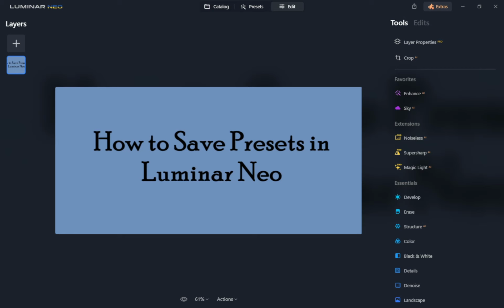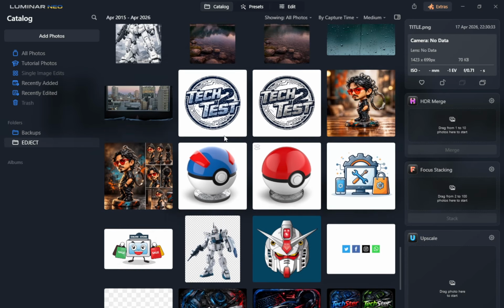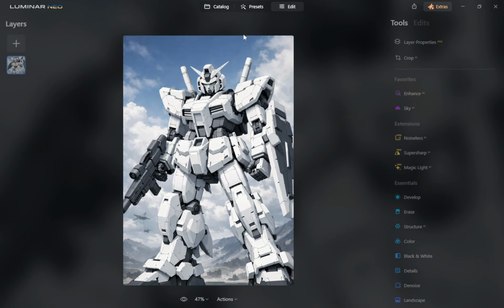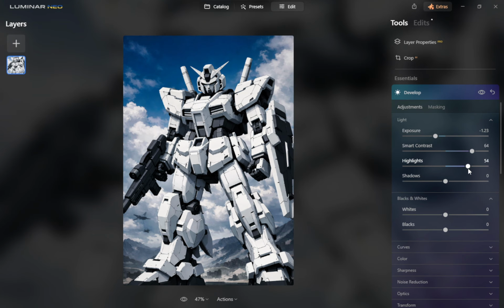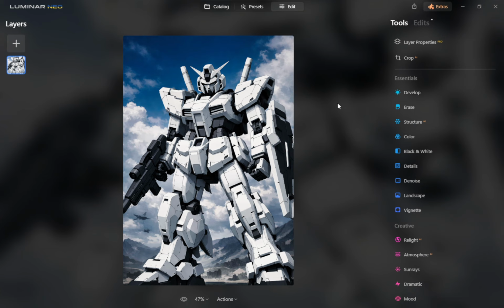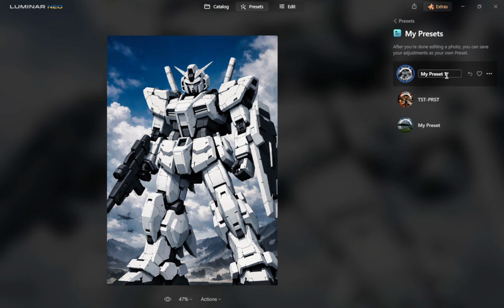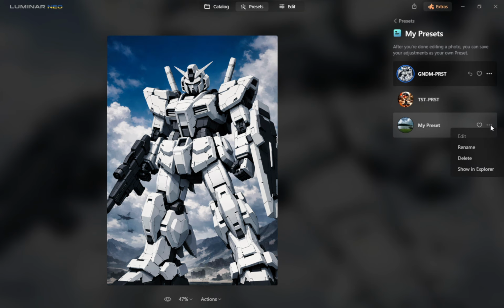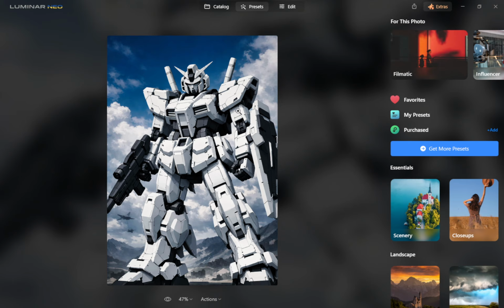How to Save Presets in Luminar Neo [2026 Full Guide]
How to Save Presets in Luminar Neo

In this video, we show you exactly how to save presets in Luminar Neo to streamline your editing workflow and maintain a consistent visual style across your entire photo library. Mastering the creation of custom presets is essential for professional photographers and creators who want to capture their unique adjustment combinations and apply them to future projects with a single click.

We utilize the internal adjustments panel and the custom preset management system to archive your specific tool configurations. By configuring the unique parameters of your edit and committing them to the software's local library, we ensure that your creative signature is preserved and easily accessible, allowing for rapid batch processing and high-efficiency post-production.

Technical Specs:
Software: Luminar Neo; Feature: Custom Presets & Workflow Optimization.